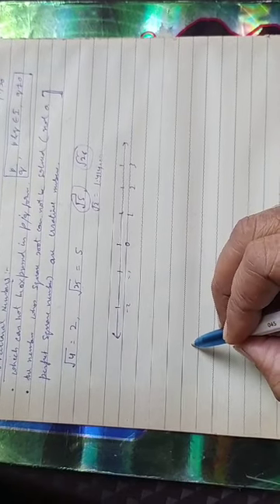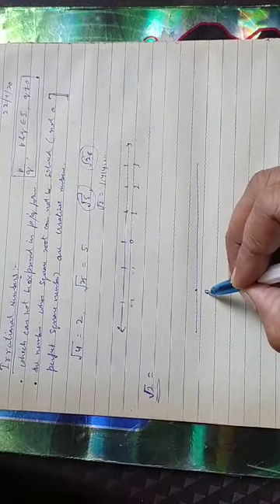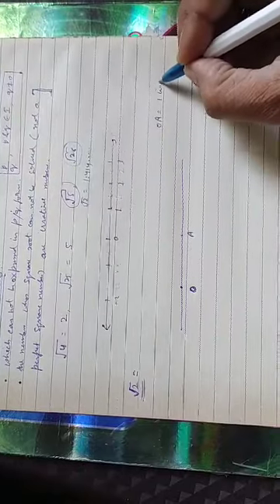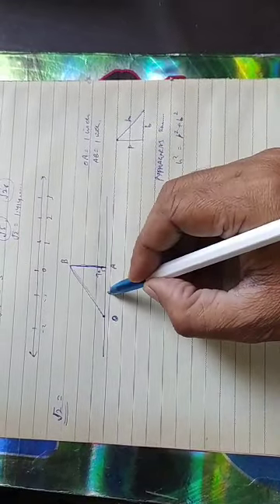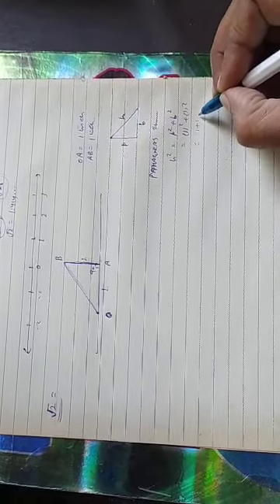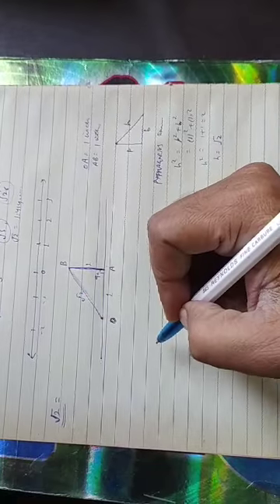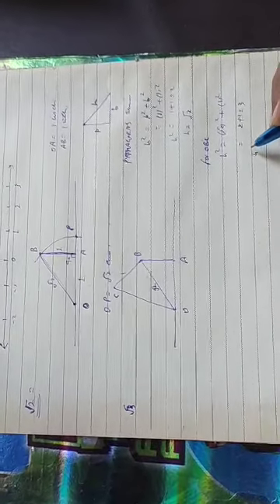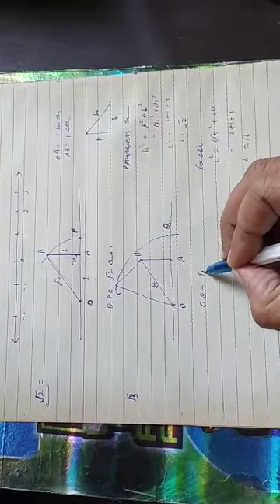Class 9 math ncert by karunesh srivastava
Never math class 9 ex 1.2